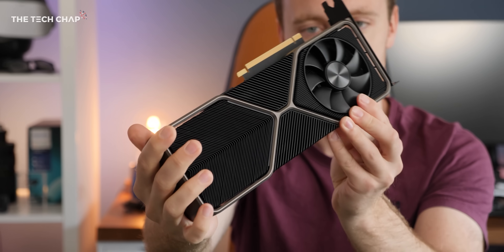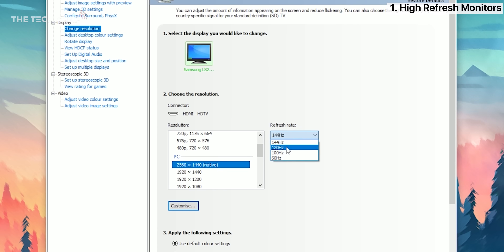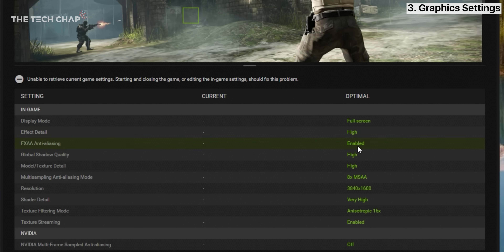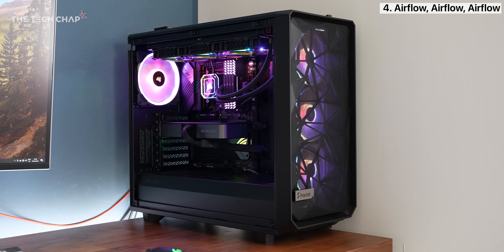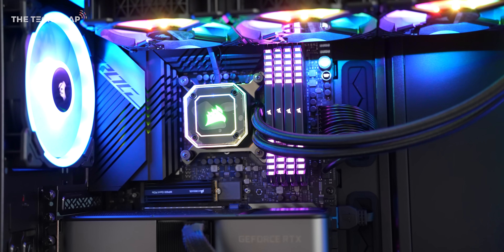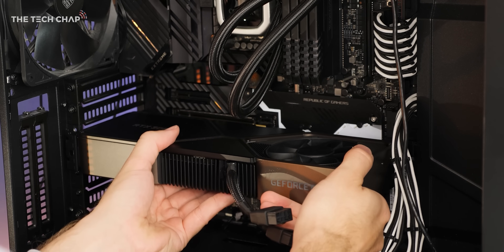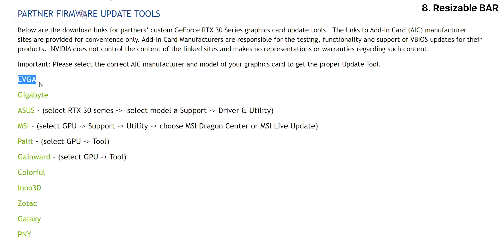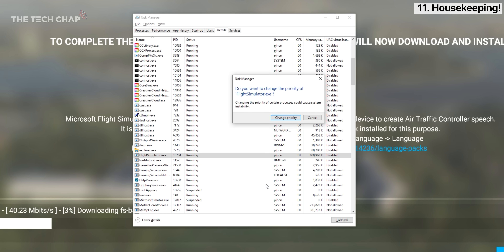10 Easy Tips for BOOSTING Your FPS in Games! (2021)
Upgrading your Gaming PC is tough right now - so here's 10 Tips (mostly free) that will boost your FPS in games and speed up your PC!

00:00 How to speed up your PC!
00:34 Is 60hz holding you back?
01:52 GPU Drivers & High Perf Mode
02:20 Tweak your Settings
03:16 Airflow Airflow Airflow
04:45 SSD upgrade!
05:19 NVIDIA DLSS
06:42 RAM running Slow?
07:48 Turn on Resizable BAR
08:46 Overclocking! (obviously)
09:14 Unlock GPU Power & Fan limits
10:12 BONUS. House Keeping!